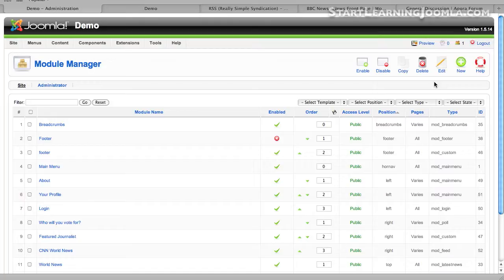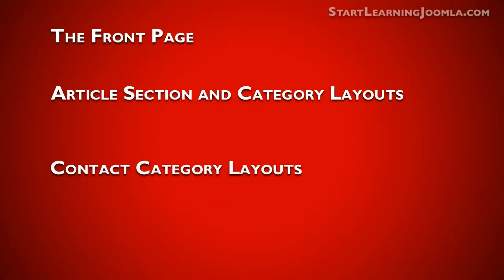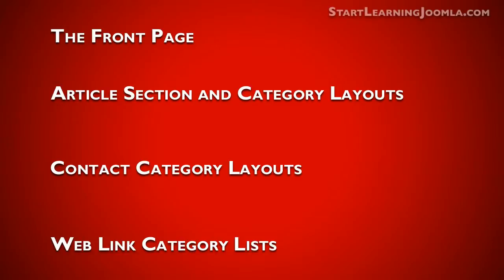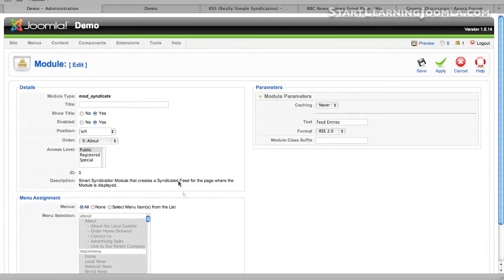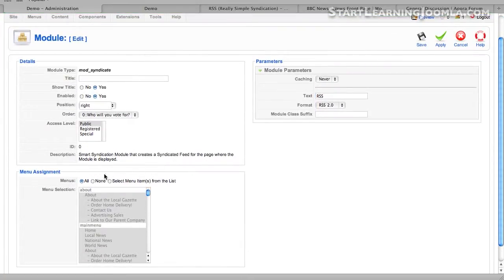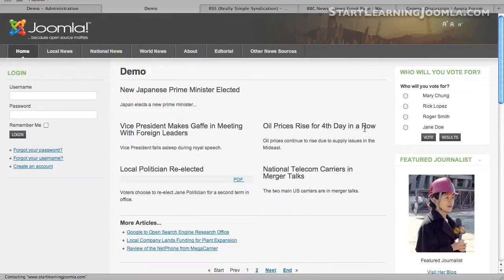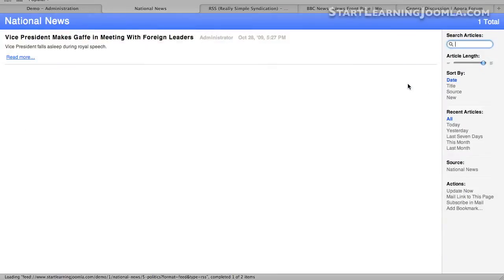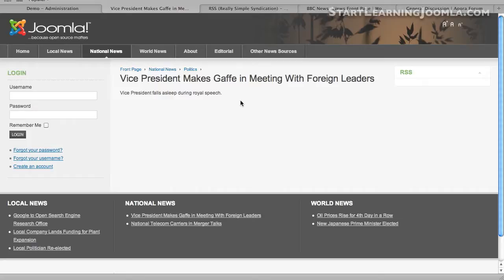SLJ 009 11 hd Creating feeds